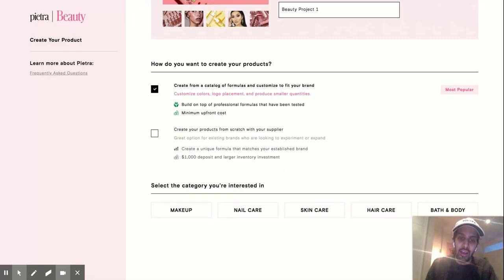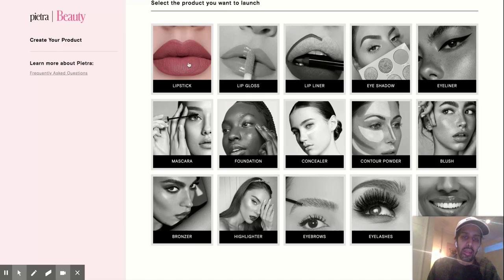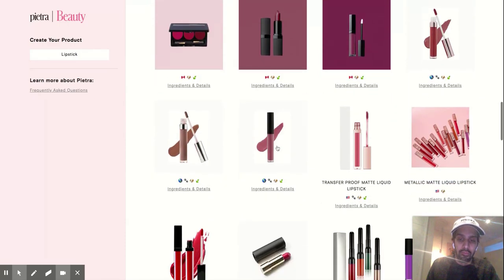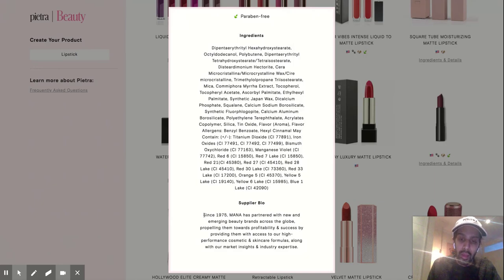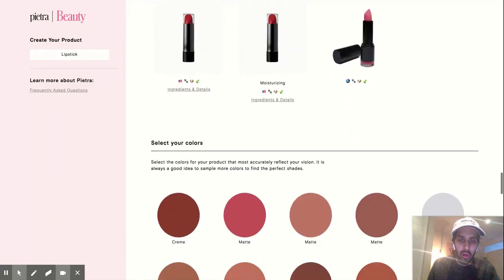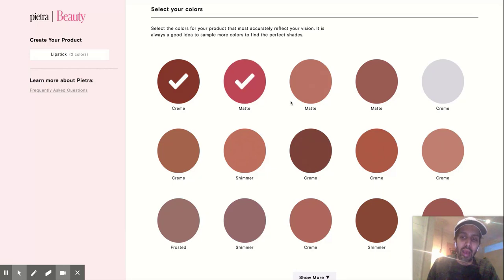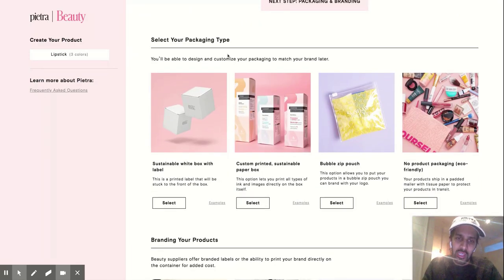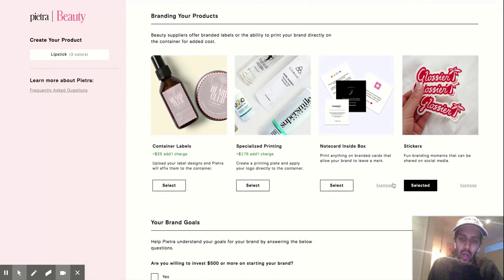Pietra Review, Demo + Tutorial I Build sales channels to easily deliver orders to customers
TL;DR

In this Pietra review, we will talk about what is Pietra software, how it works, Pietra lifetime deal, how to use Pietra, Pietra tutorial, Pietra demo, Pietra pricing & plans and some of the features that are available.

builde-commerce